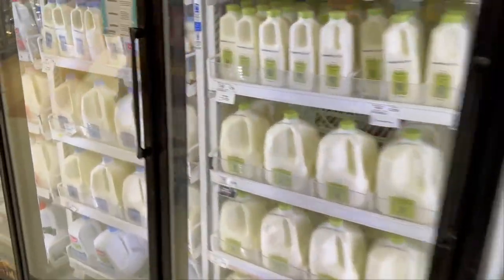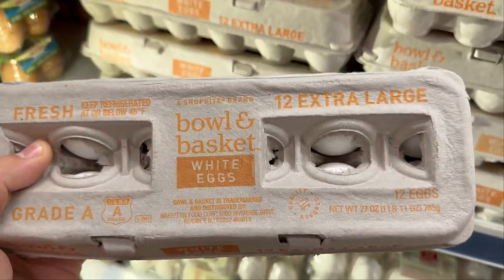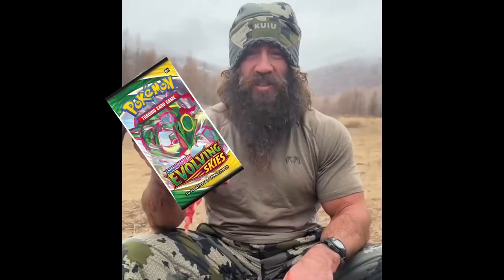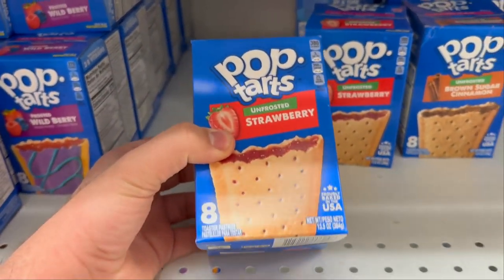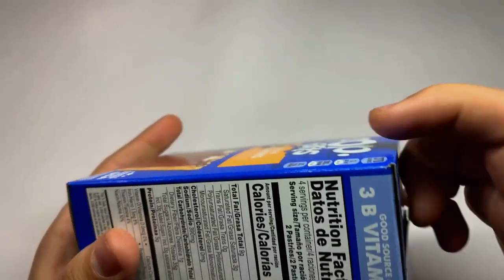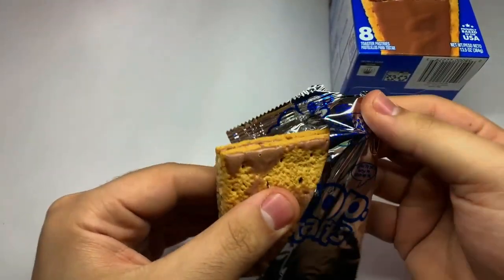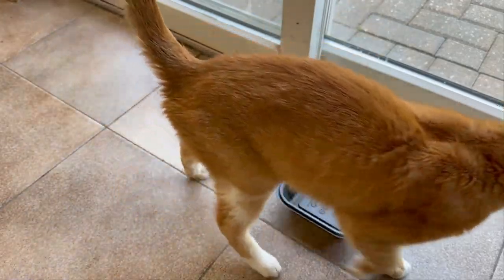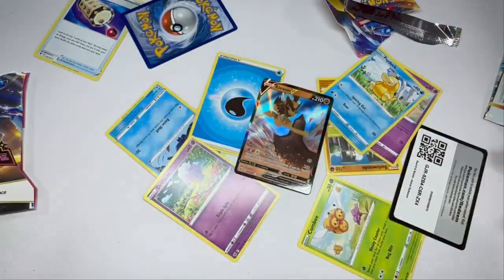Pokémon Scalper Goes Shopping for Groceries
Ever wonder what it's like to live the Life of a Scalper? take a deep dive into their lives with me.

💰 My Ebay store!